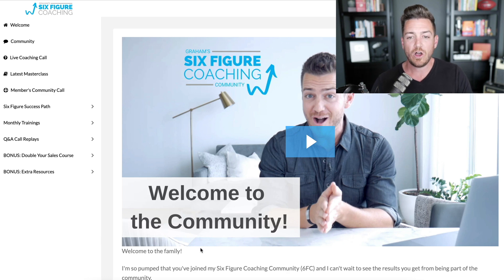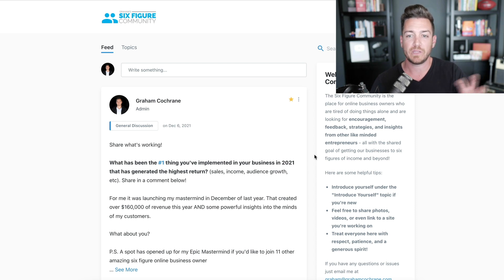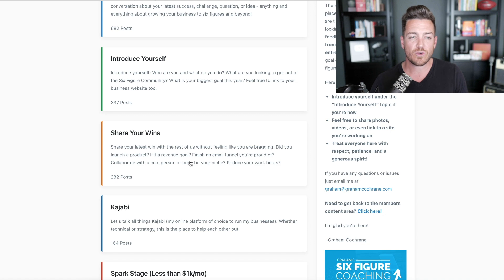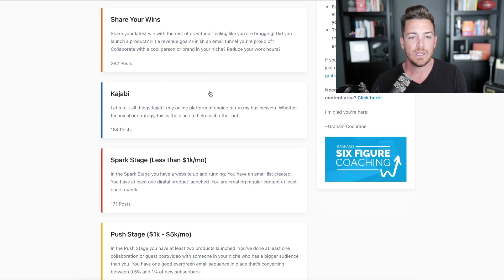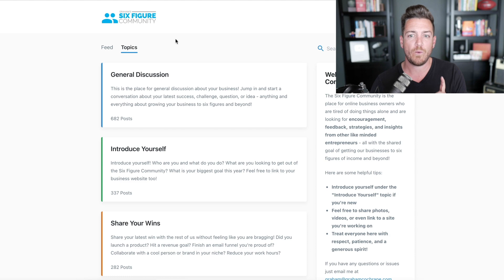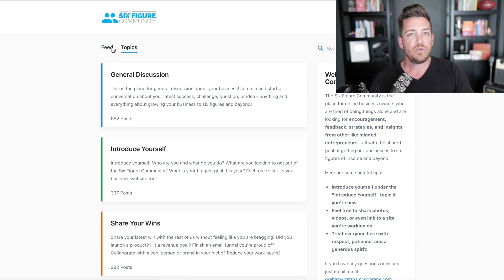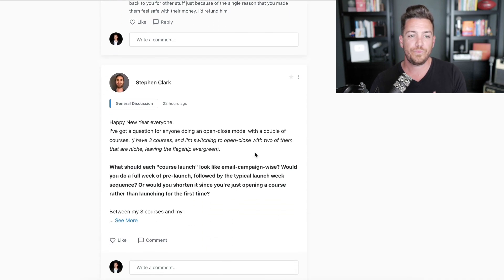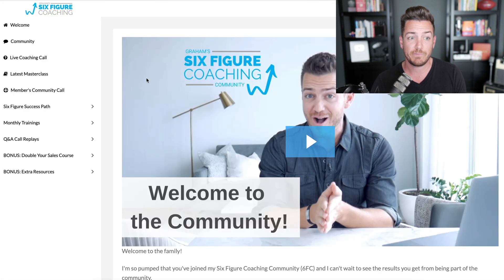Kajabi: My $200K Membership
Here's my $200K/y Membership all inside Kajabi!

If you've decided to use Kajabi to run your membership - you've already taken a big leap into the professional realm. But even with Kajabi memberships can look totally different and you might feel overwhelmed in terms of what to put in it.

Today I'm going to take you behind the scenes inside Kajabi and show you how I run my six figure coaching community - my membership that does $200K + every year, all inside Kajabi!

We'll be looking at what Kajabi elements I'm using, as well as the thought process behind each element. After watching this video you'll have a starting point for your membership inside Kajabi and you'll also have a great mindset in place for how to build out your own membership.

- Graham